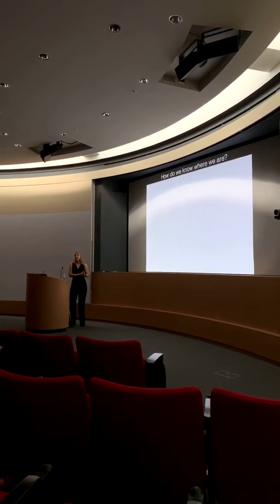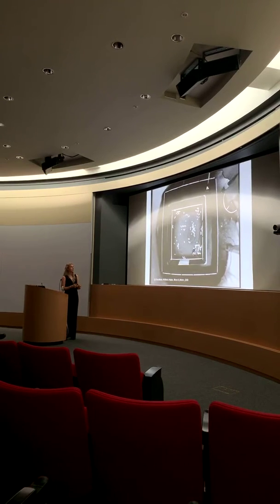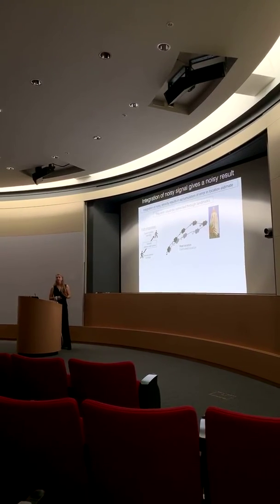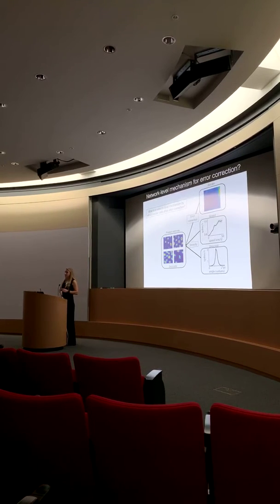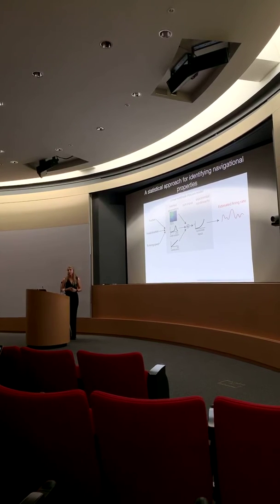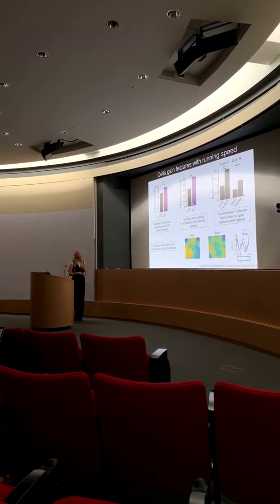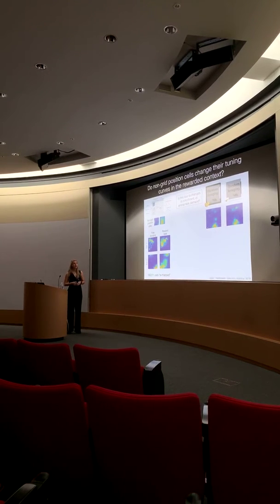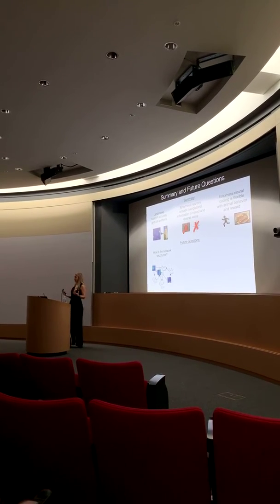Kiah Hardcastle - Thesis defense